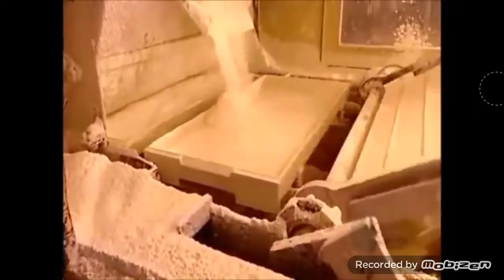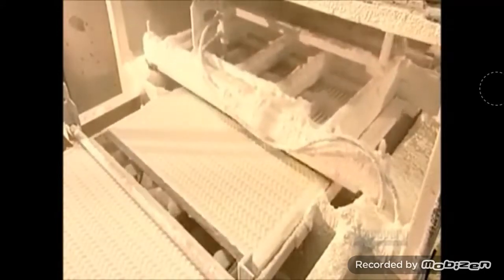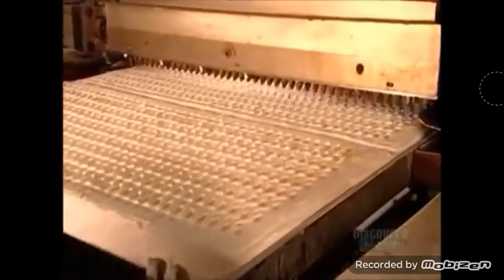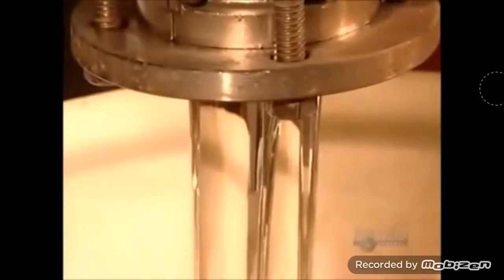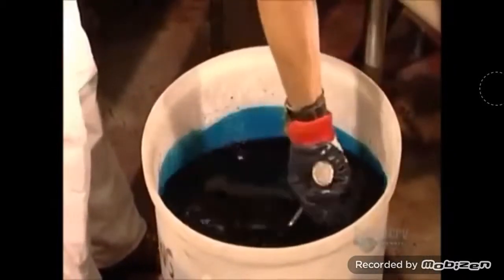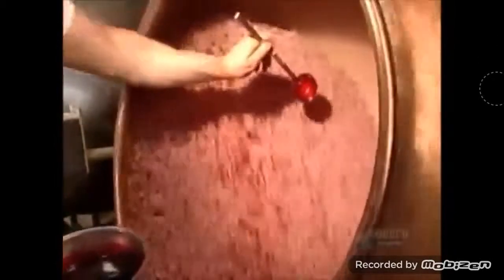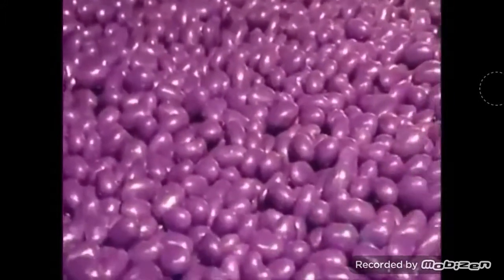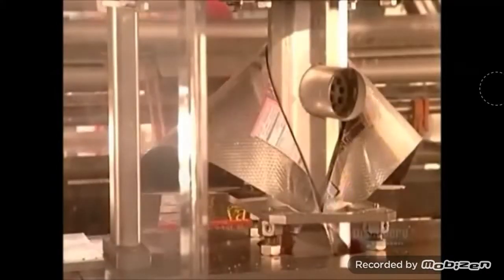How It's Made:Jelly Beans